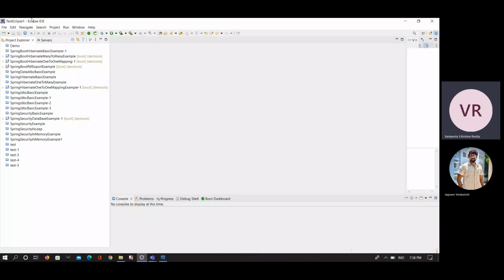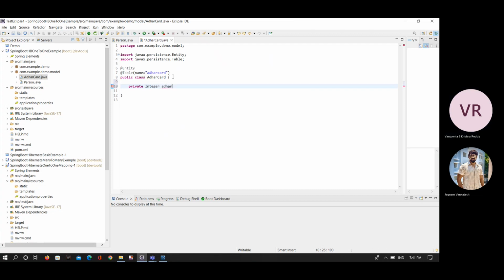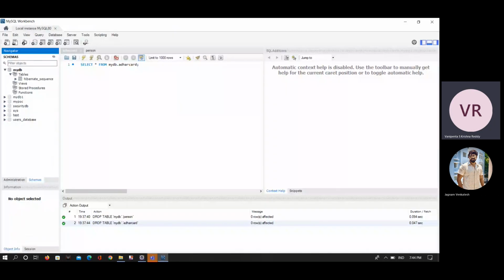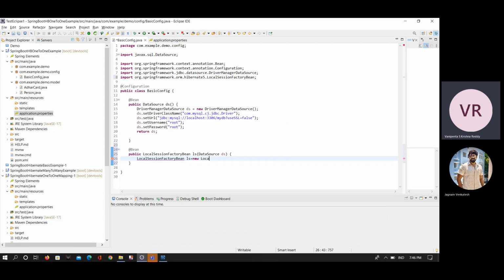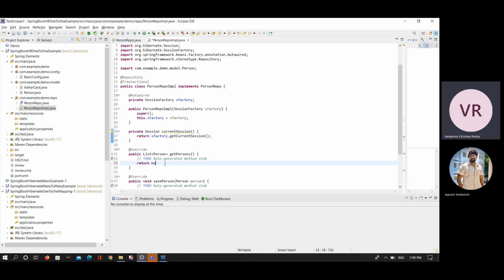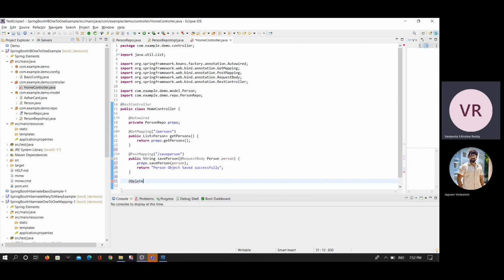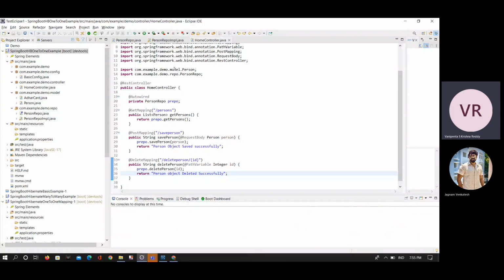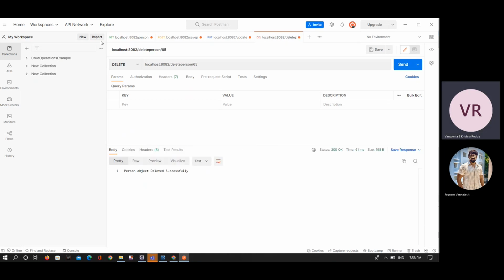SpringBoot Hibernate One To One Mapping Crud Example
Hi viewers in this demo, we are explaining about how to write a program on one to one mapping in spring boot with hibernate.